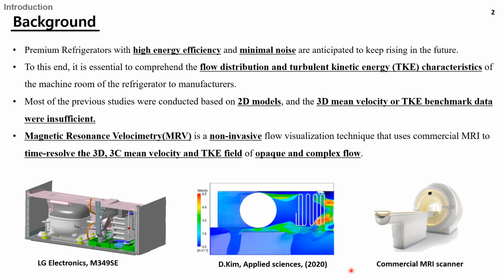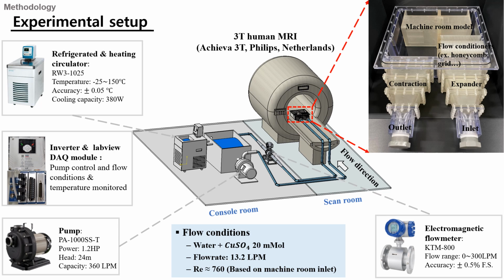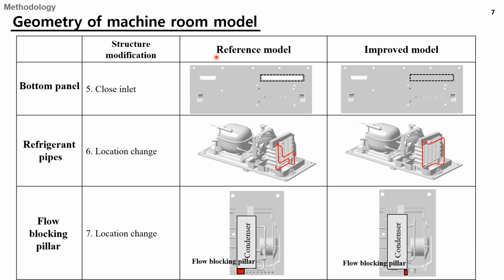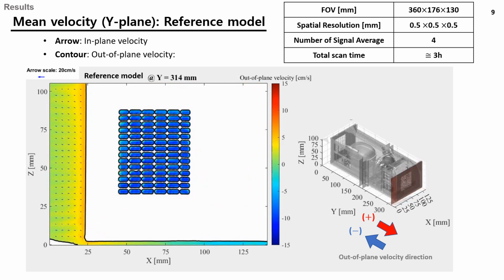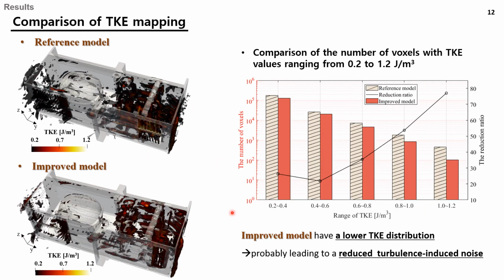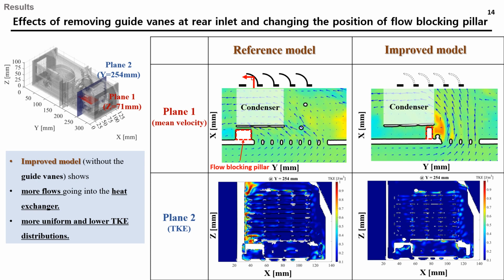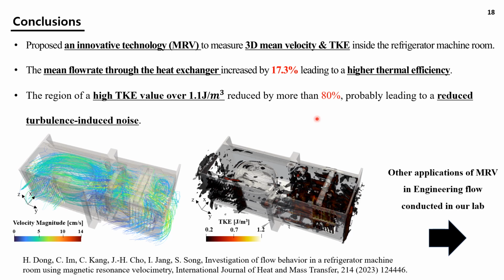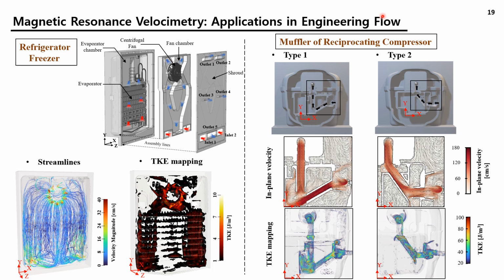Analysis of Flow Behavior in a Refrigerator Machine Room Using Magnetic Resonance Velocimetry, FSSIC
Analysis of Flow Behavior in a Refrigerator Machine Room Using Magnetic Resonance Velocimetry, FSSIC2023 - Busan, Korea

동항베이 연구원 발표영상